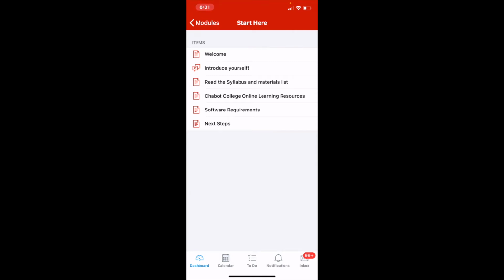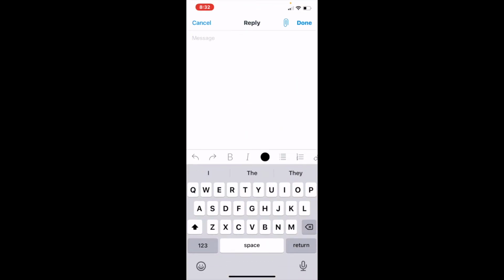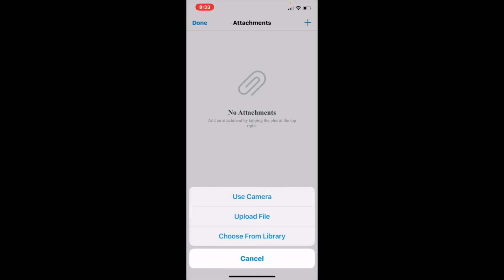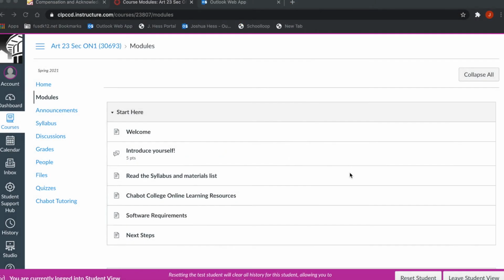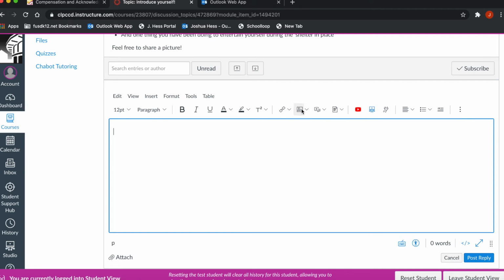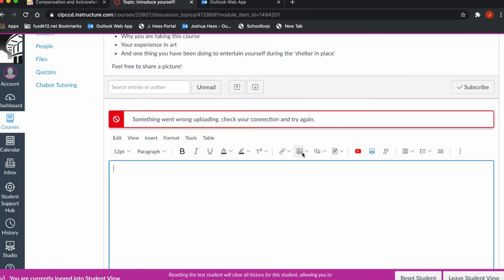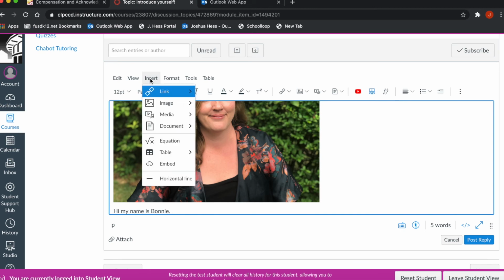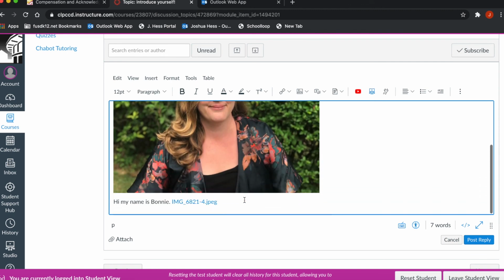Embedding images in discussion posts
Prof. Bonnie Stipe